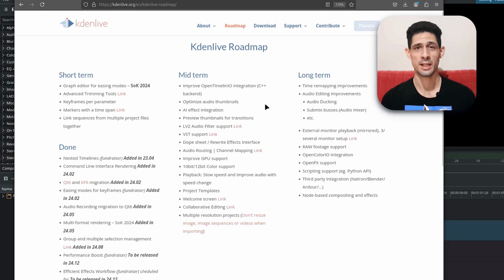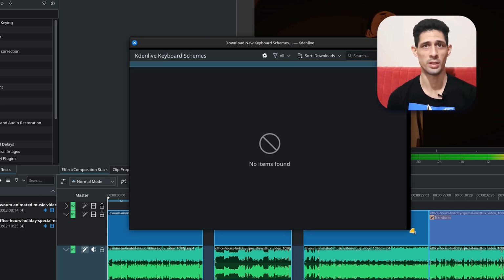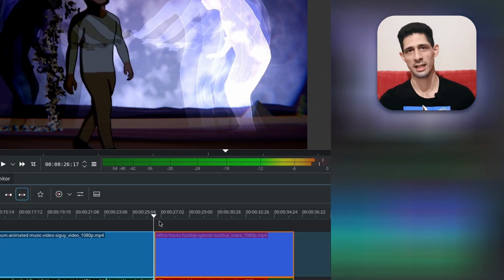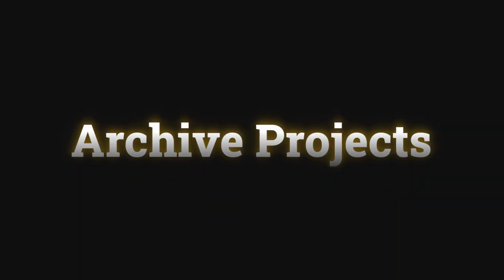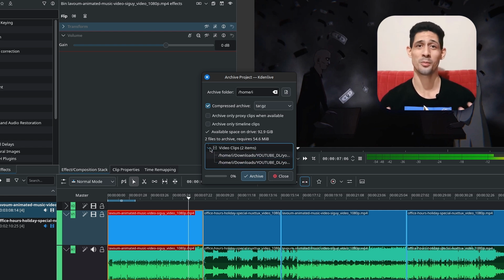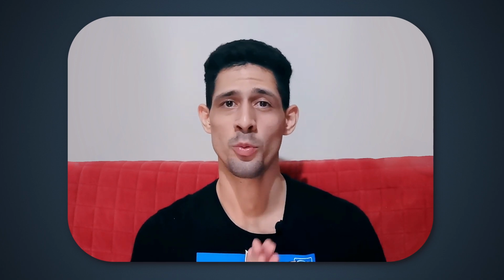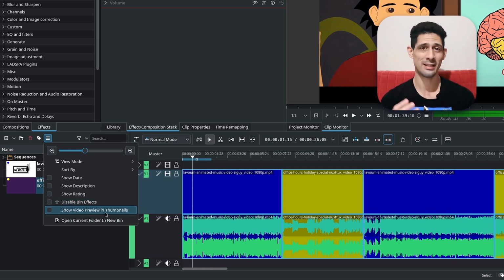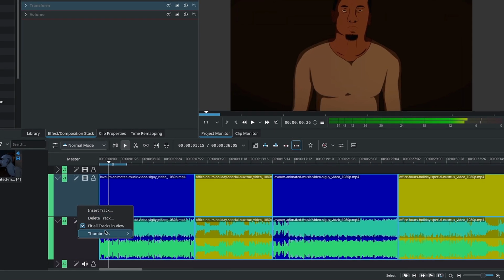7 Kdenlive Tips to Improve Your Workflow - Kdenlive Tutorial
Here are 7 lesser-known Kdenlive tips you'll love.

I'll share 7 Tips & Tricks, as well as some news on upcoming versions of Kdenlive. These tips will help improve your workflow and overall experience when using Kdenlive to edit your videos.

Kdenlive is a capable, free and open source video editor.

Chapters:
0:00 Opening
0:22 Default Project
1:11 Keyboard Shortcuts
2:19 Limiter - Master
3:19 Transitions
4:10 Archive Projects
5:49 Library
6:27 Project Bin
9:01 Bonus Tip